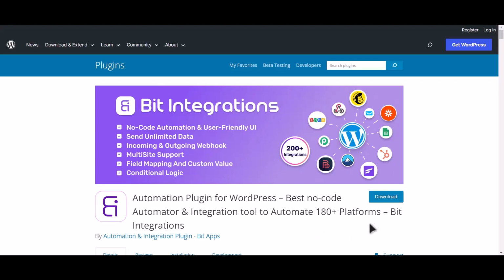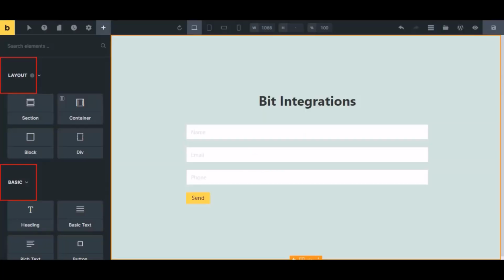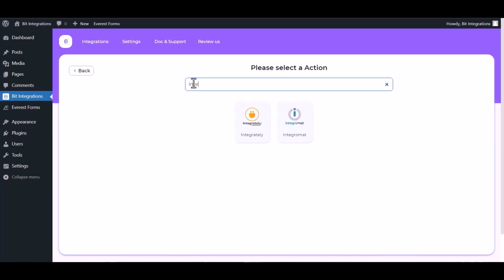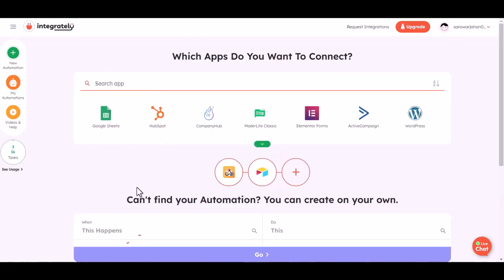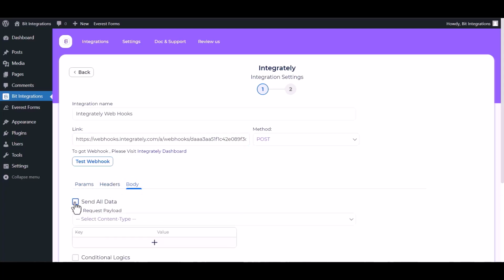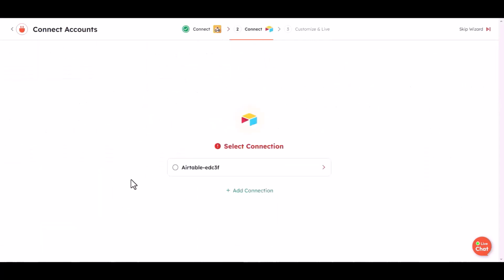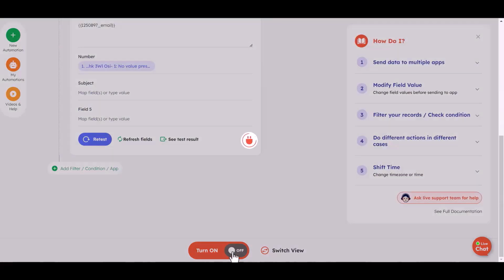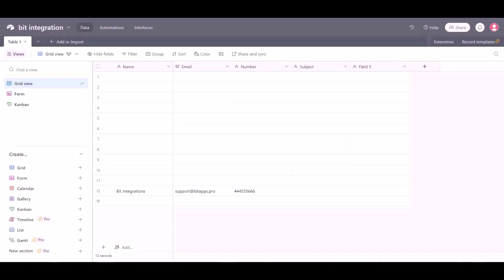Integrating Bricks Form with Integrately | Step-by-Step Tutorial | Bit Integrations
🔗 Ready to unlock the full potential of automation? Join us in our latest tutorial where we demonstrate the seamless integration of Bricks Form, a powerful page builder, with Integrately, an innovative automation platform. Learn how to effortlessly connect these two tools using the Bit Integrations WordPress plugin.

In this video, we guide you through the process of integrating Bricks Form with Integrately, allowing you to automate your workflows, streamline your processes, and enhance your efficiency.

Key Highlights:
✅ Step-by-step walkthrough for integrating Bricks Form with Integrately using the Bit Integrations WordPress plugin.
✅ Harness the power of automation and streamline your workflows by connecting Bricks Form with Integrately.
✅ Unlock efficiency and productivity with seamless data synchronization.

Ready to take your automation game to the next level?

Unlock advanced automation capabilities:
💼 Elevate your automation strategies with the Pro version of Bit Integrations

Whether you're a marketer, business owner, or automation enthusiast, this integration empowers you to seamlessly merge Bricks Form with Integrately. Watch the video now to revolutionize your automation efforts!

🎥 Ready to automate like a pro? Join us to supercharge your automation with seamless integration! 👍